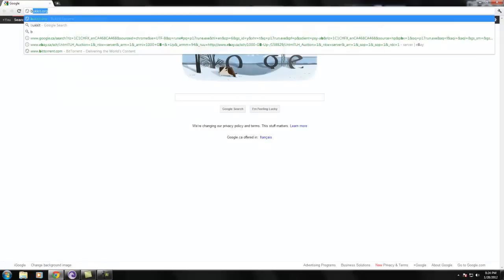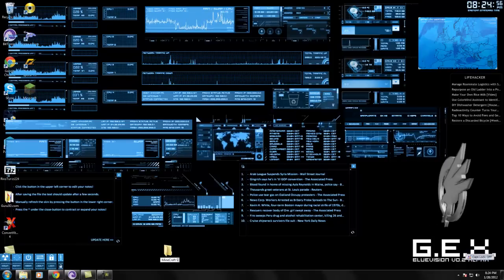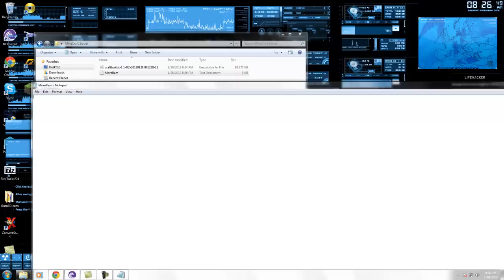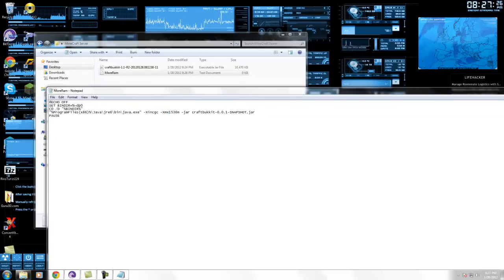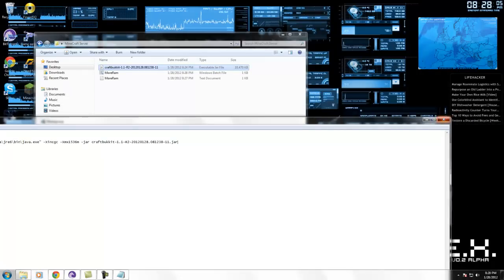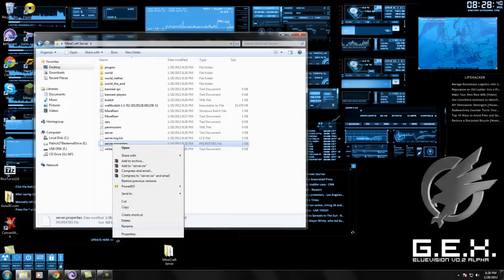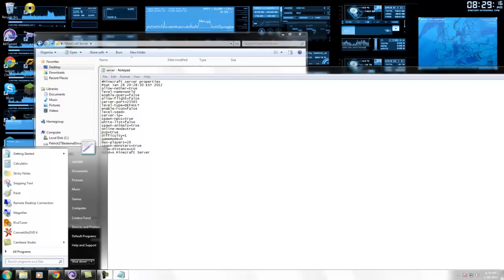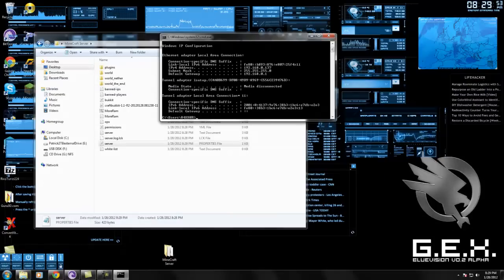How To Create A Minecraft Server Using Bukkit (HD)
@ECHO OFF
SET BINDIR=%~dp0
CD /D "%BINDIR%"
"%ProgramFiles(x86)%\Java\jre6\bin\java.exe" -Xincgc -Xmx1536m -jar craftbukkit-1.1-R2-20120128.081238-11.jar
PAUSE

DfxPictures is proud to show you how to create a minecraft server using bukkit